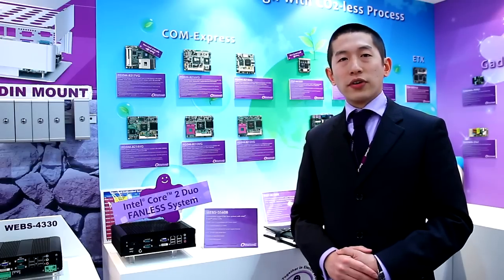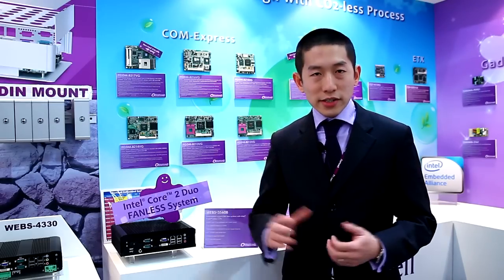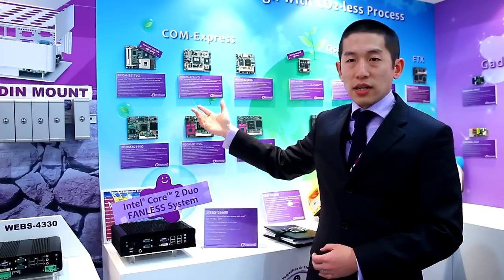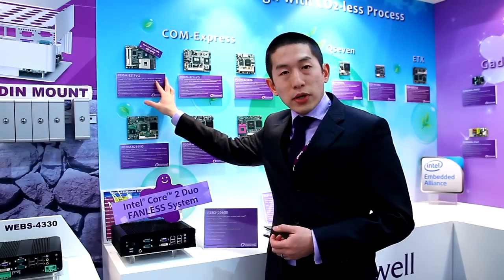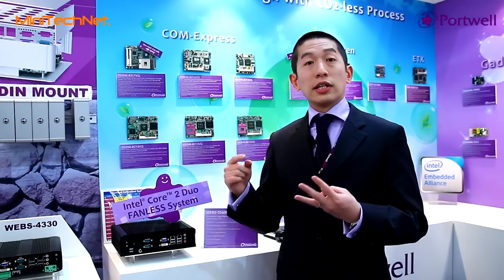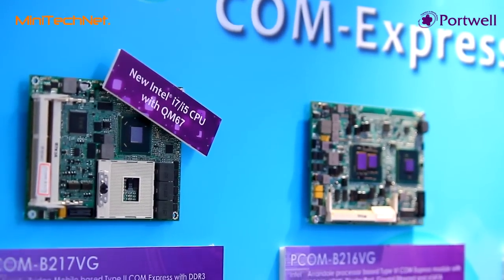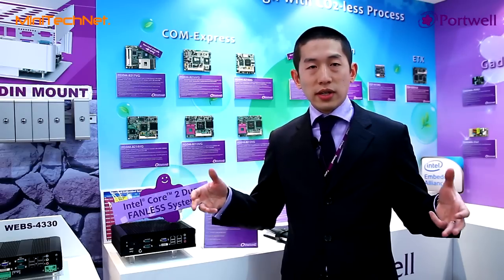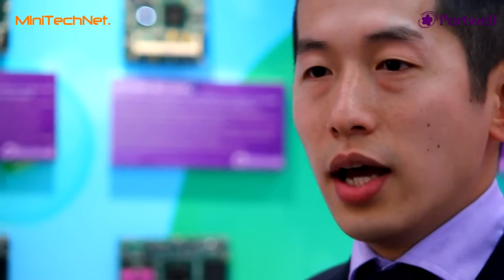Portwell PCOM-B217VG Intel Sandy Bridge COM Express module - Embedded World 2011 (EN)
At Embedded World Portwell did present their new 2nd Generation Intel Core Processors based Industrial Boards, including the tiny COM Express form factor forCore i7 Quad-Core CPUs.